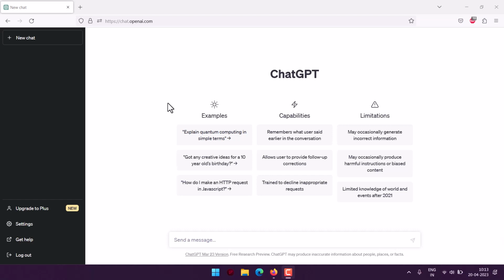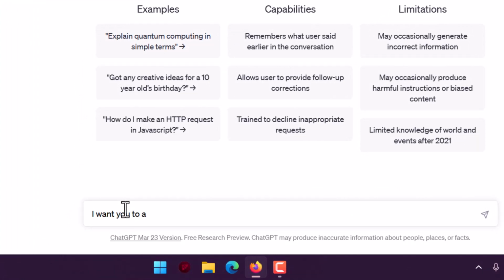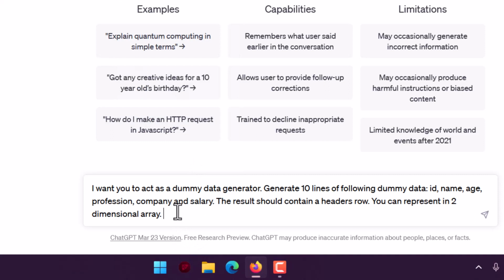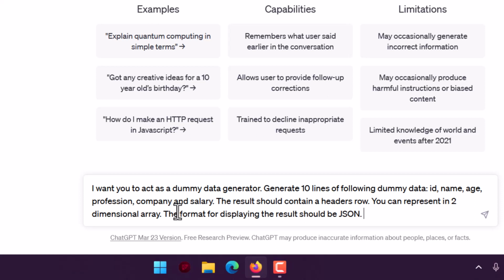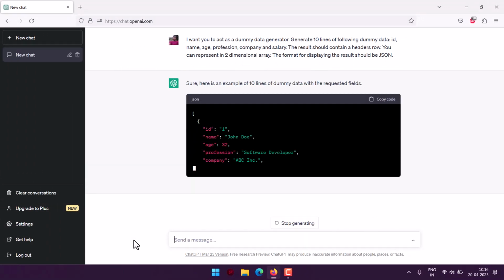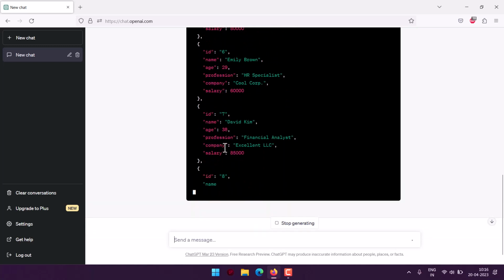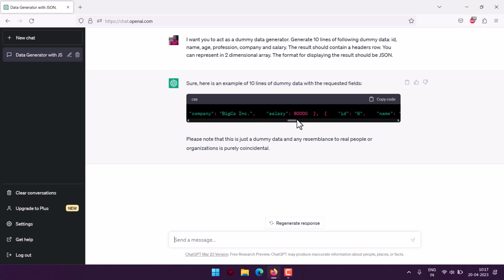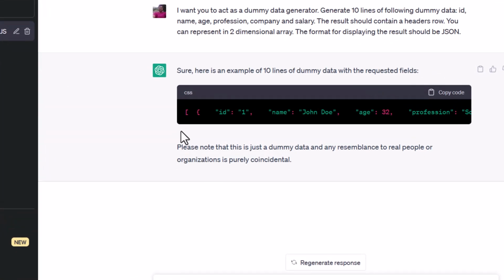ChatGPT Prompt - How to Generate Dummy Data in JSON Format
Learn How to Generate Dummy Data in JSON Format using ChatGPT Prompt.